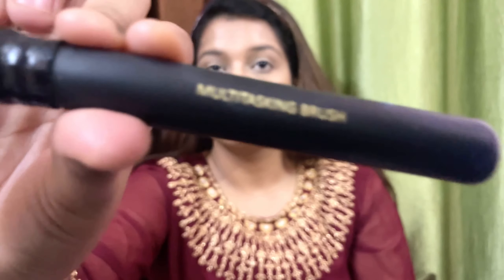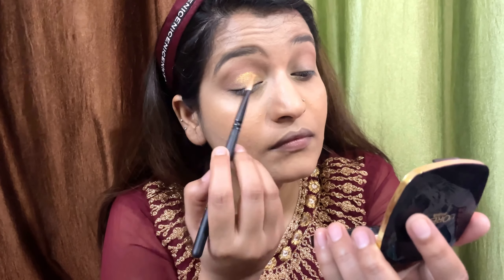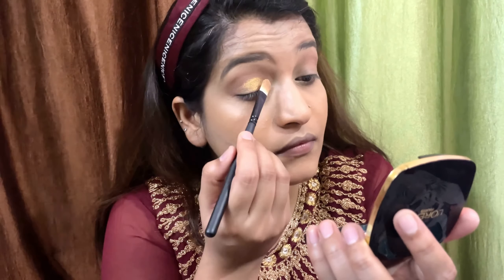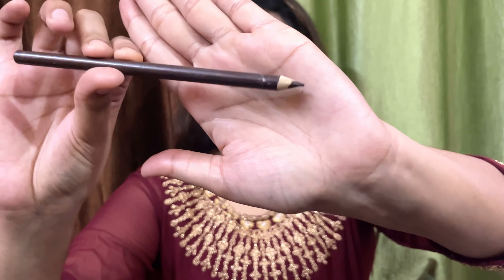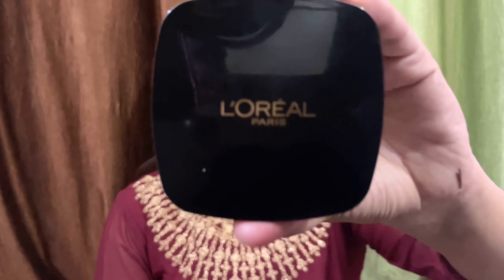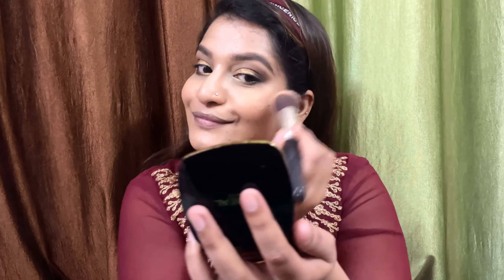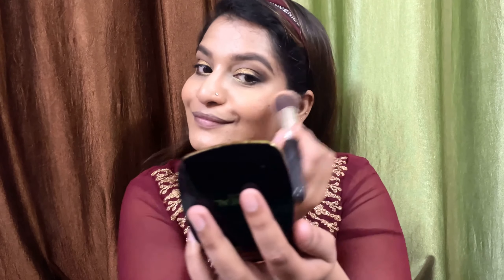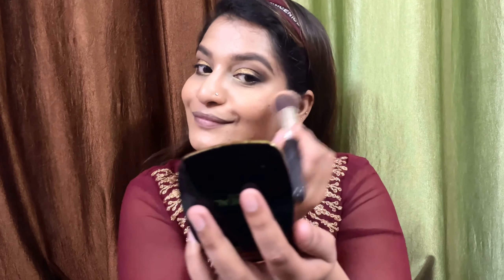HEERAMANDI Makeup Look | Makeup Tutorial For Indian Outfit |Rubal Bamniya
Hi Guyz…

In this Makeup Video I have created a super easy and glammed makeup look inspired by Heeramandi.

1. Vitamin Infused Peptide Lip Balm - Vanilla For Dry & Chapped Lips, Hydrates & Moisturizes

2. Studio Finish Full Coverage Foundation

3. Swiss Beauty Liquid Concealer - 02 Sand Sable

4. 9 To 5 Primer + Matte Powder Compact Silky Golden & W120 Warm Creme Foundation Combo

8. Wet n Wild Color Icon Kohl Liner Pencil - You're Always White

9. Le Bar Matte Blush

10. Lips Don't Lie! Line & Fill Lip Liner

11. Velvet Rose Matte Lipstick

I hope you enjoyed watching this :)

Musician: Dirty Sauce Production

Musician: ASHUTOSH

LOVE XOXO